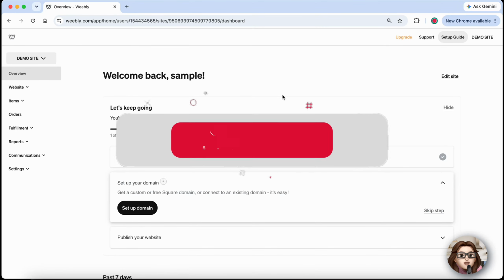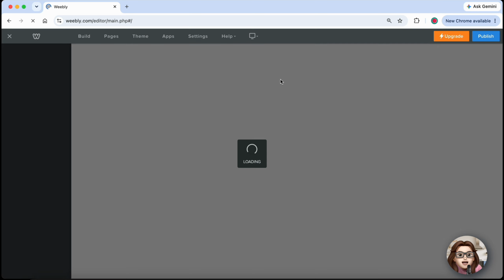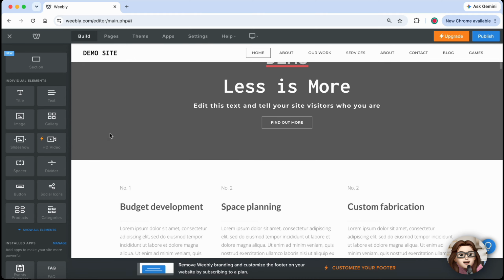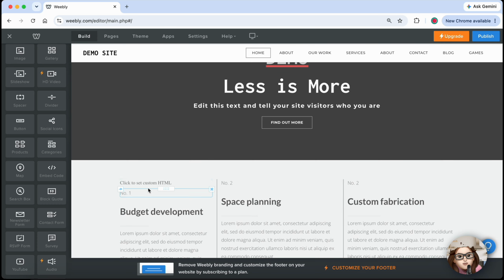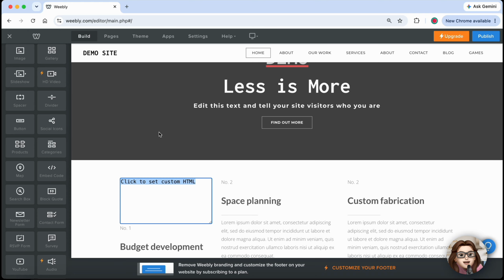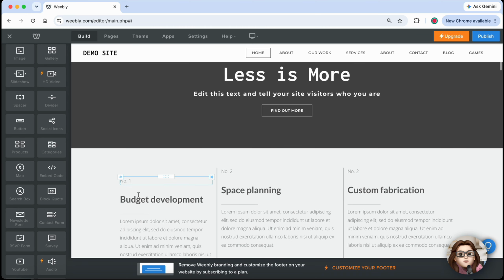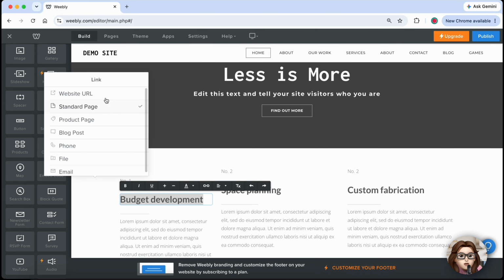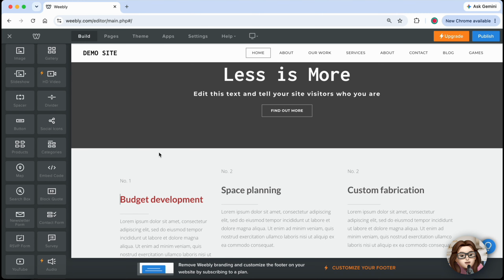How To Fix Anchor Link Problems In Weebly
Having trouble with anchor links in Weebly? In this step-by-step tutorial, you'll learn how to fix common anchor link problems so visitors can smoothly navigate to specific sections of your website.

In this video, I'll show you how anchor links work in Weebly and explain the most common reasons they stop working. You'll learn how to check your anchor IDs, verify internal links, and make sure your buttons, text links, and navigation menus point to the correct section of your page.

Anchor links are useful for creating one-page websites, FAQ sections, landing pages, long blog posts, documentation, and navigation menus. Instead of scrolling manually, visitors can click a link and jump directly to the content they're looking for, creating a faster and more user-friendly browsing experience.

You'll also learn how to create anchor links correctly, avoid duplicate anchor IDs, and test your links before publishing your website. I'll share tips for organizing page sections, naming anchors clearly, and making navigation easier for both visitors and search engines.

In addition, I'll cover common issues such as anchor links not scrolling, links jumping to the wrong section, broken internal links, browser caching, and theme-related limitations. You'll learn practical troubleshooting methods to resolve these problems and ensure your anchor links work properly on desktop, tablet, and mobile devices.

If you're using buttons or menu items as anchor links, I'll also explain how to configure them correctly and verify that the destination section is set up properly.

This tutorial is beginner-friendly and works with the latest version of Weebly. By the end of this video, you'll know how to fix anchor link problems in Weebly and create smooth, reliable navigation throughout your website.

This video shows you How To Fix Anchor Link Problems In Weebly! Watch this Video till the end to learn How To Fix Anchor Link Problems In Weebly.

Were you able to figure out How To Fix Anchor Link Problems In Weebly? Share this with your friends who want How To Fix Anchor Link Problems In Weebly.

Problem Solved in this Video-:

What Do you Think of How To Fix Anchor Link Problems In Weebly?